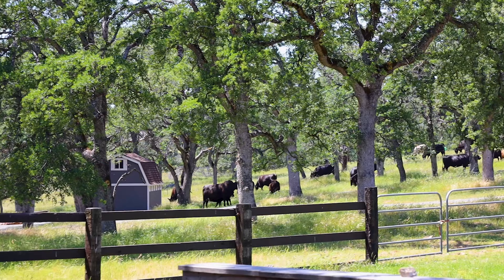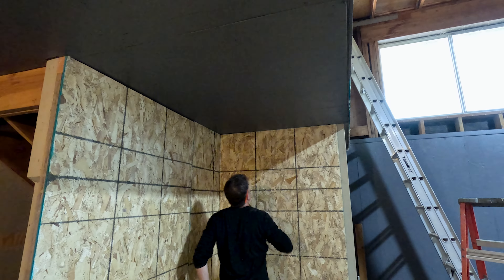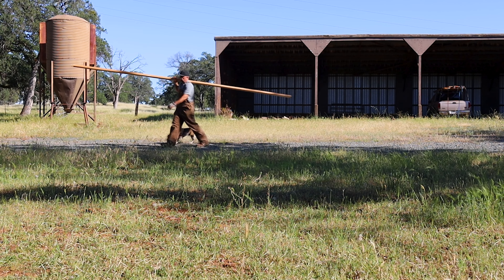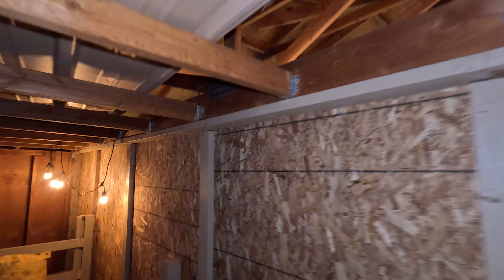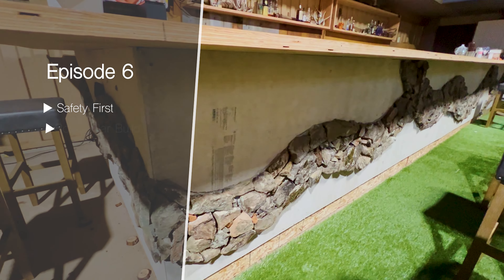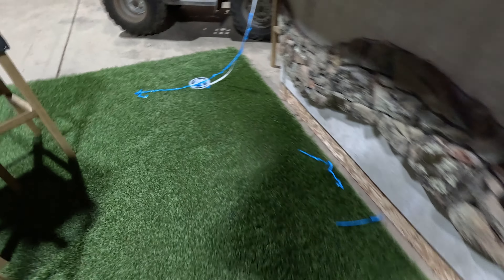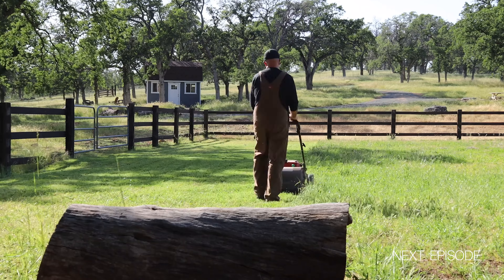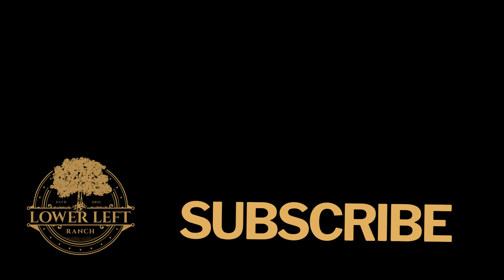"C" is for Cookie. 100 Year Old Ranch Restoration. Episode 6.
We get serious about safety with a professional first aid kit, that we promptly put to use. A new coffee bar is built out and we run power to the area for commercial coffee makers and to connect the cabins to the main power grid. We install lighting under the bar and assemble a truly unique bar face using local rocks and cut oak cookies - hence the title, "C" is for cookie, and that's good enough for me.